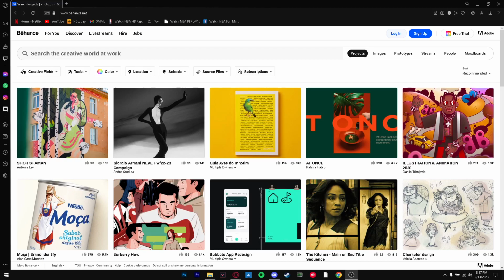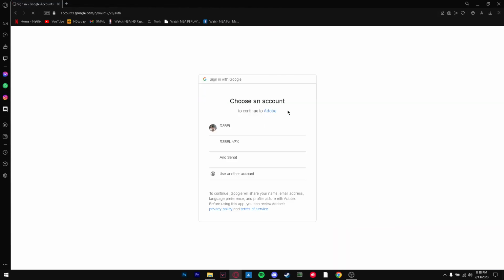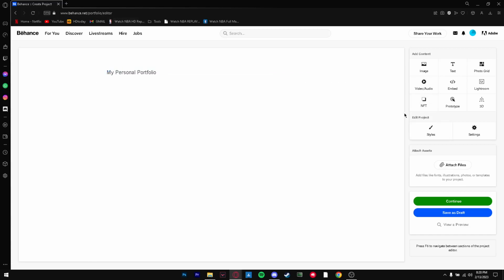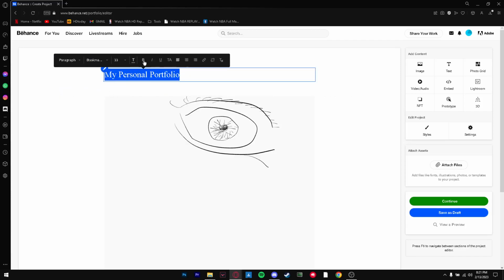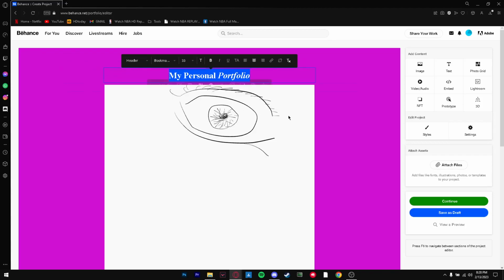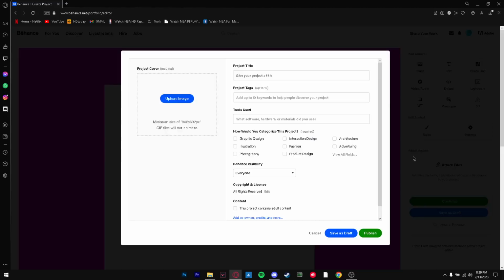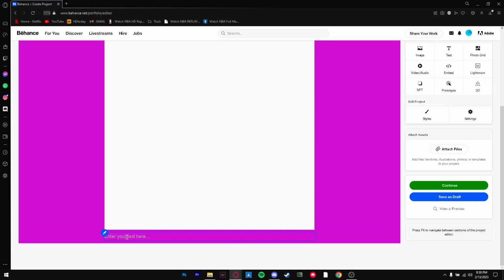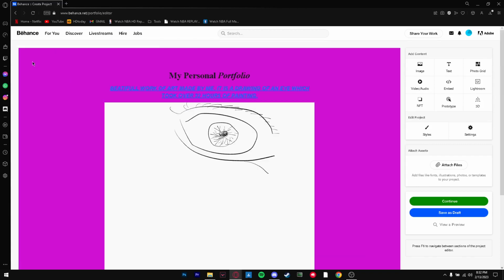How to make a portfolio website using Behance (Adobe Tutorial)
Hello Everyone, In this video I am gonna be talking about Behance portfolio making

Growmore Tech